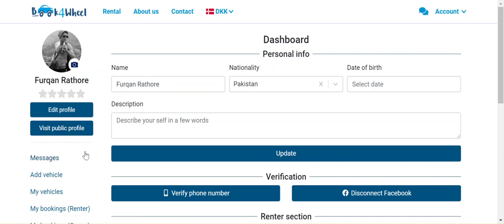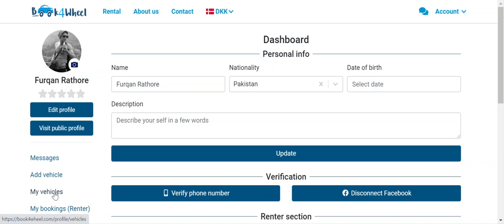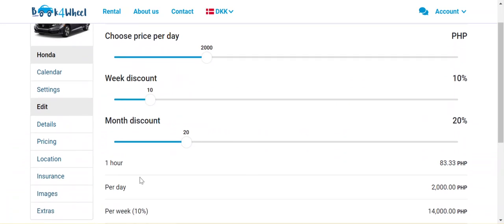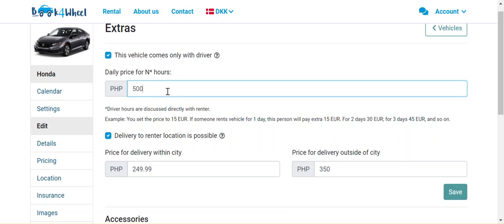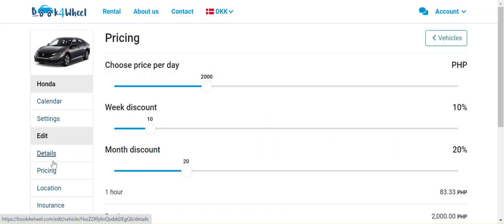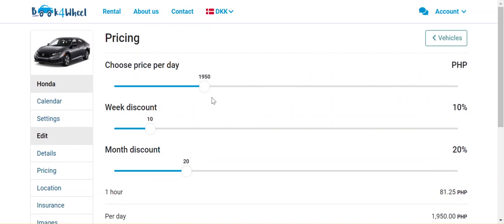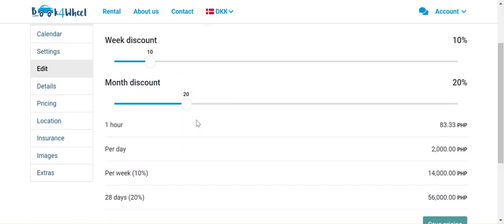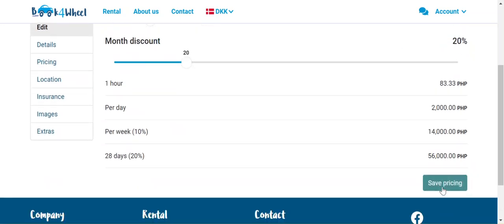How to edit vehicle on book4wheel.com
How to makes changes on your current listing on Book4wheel.com. Most people make mistake when they upload the driver cost. please what his video it can help you.